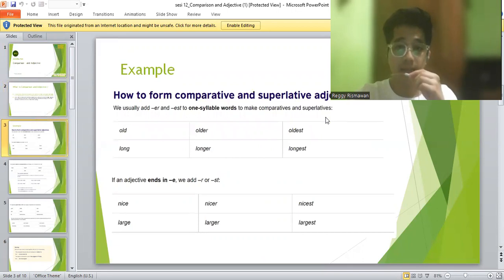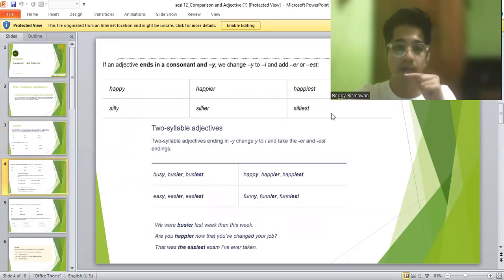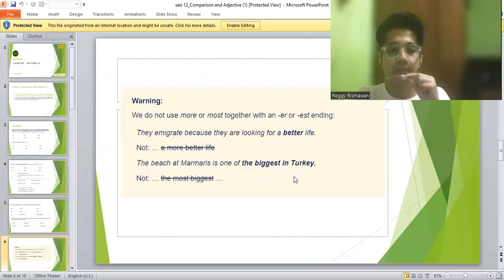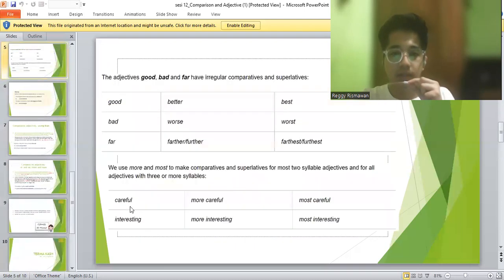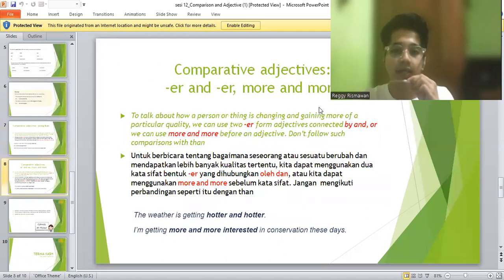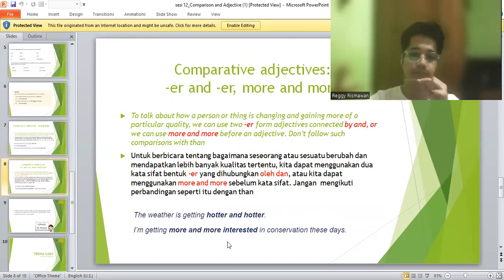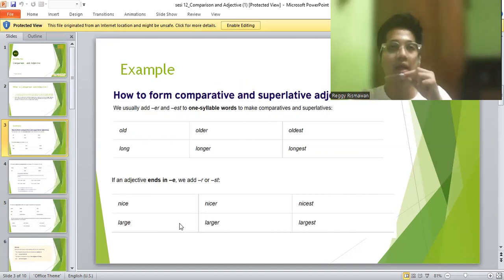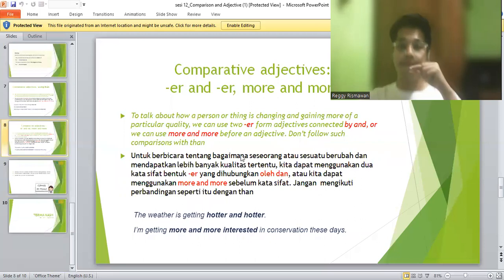CONVERSATION R.13 - COMPARATIVE ADJECTIVES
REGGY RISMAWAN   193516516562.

Tugas 2 Conversation r.13.